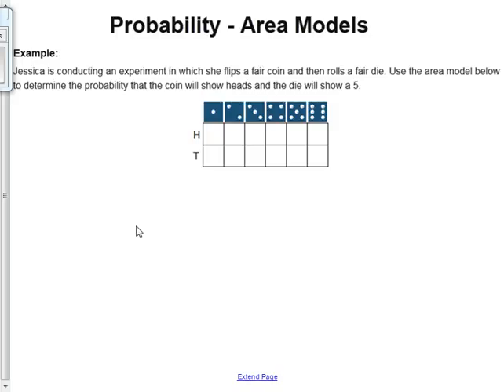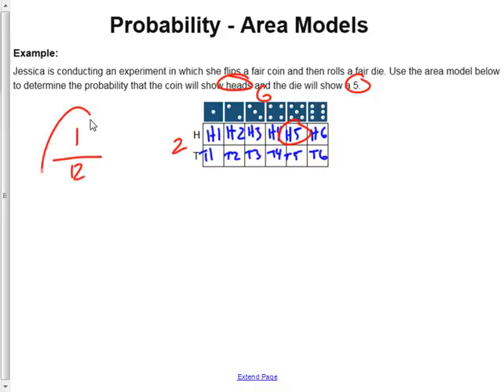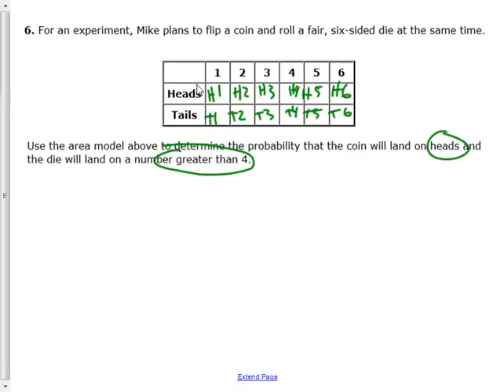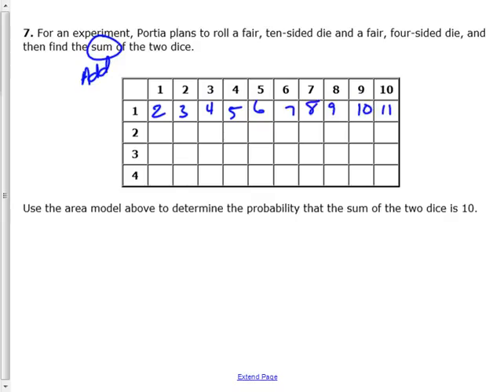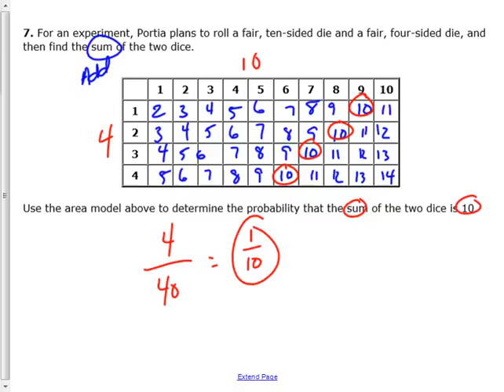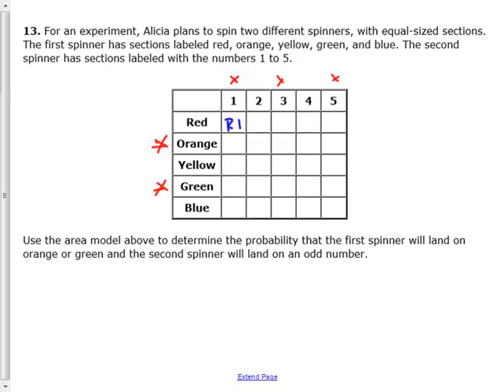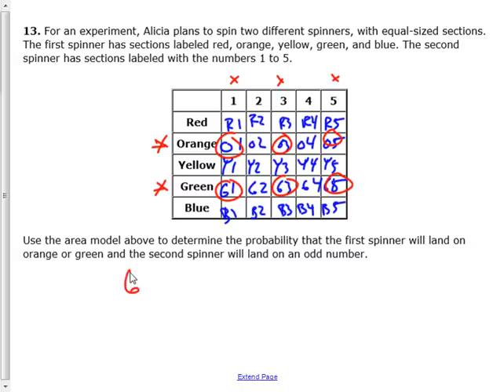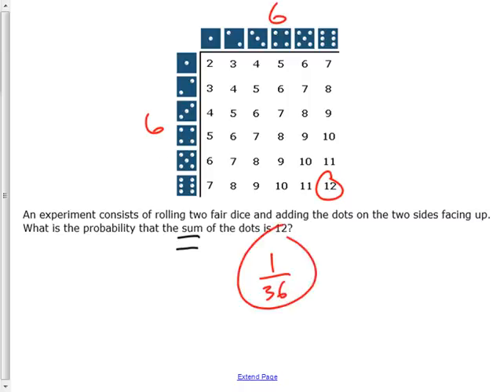Probability Day 3